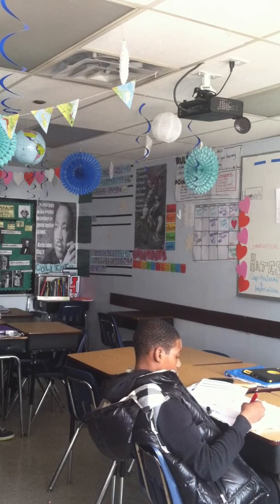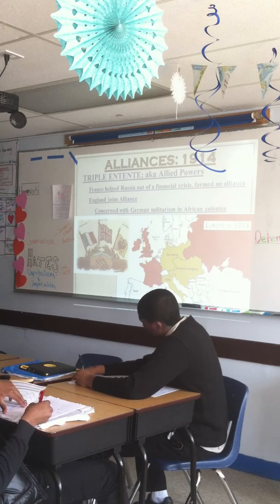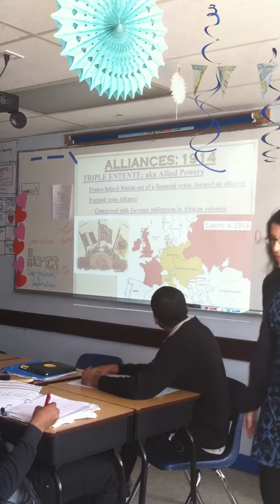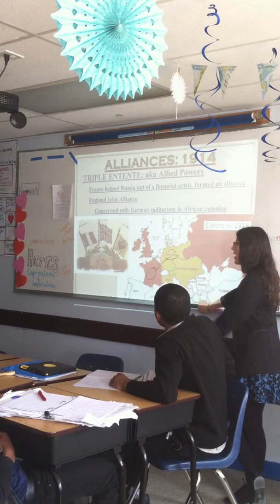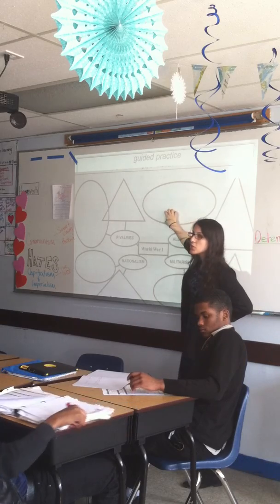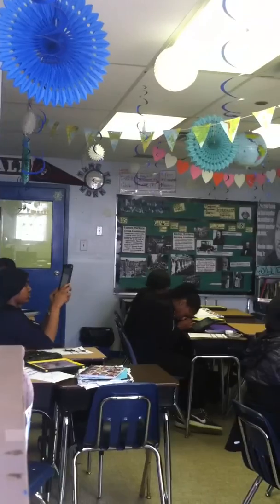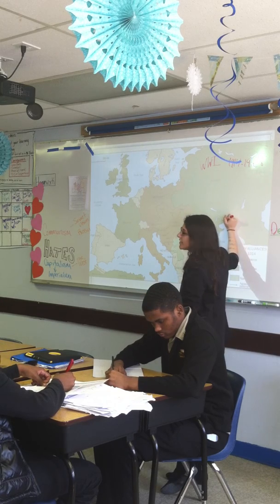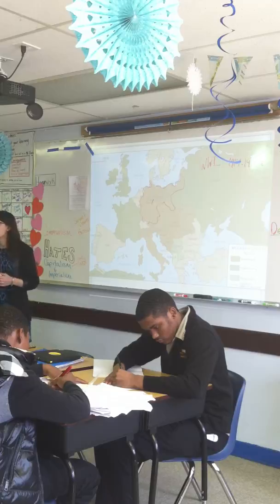AB 3 1